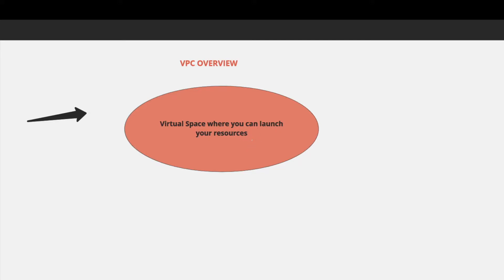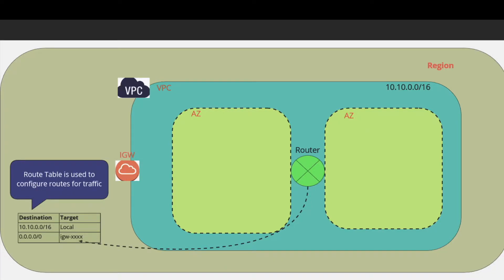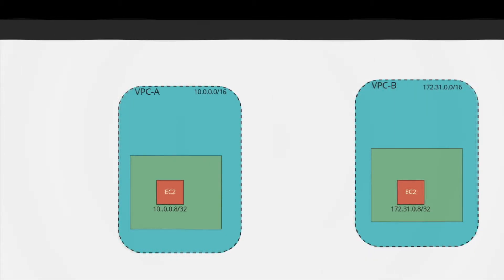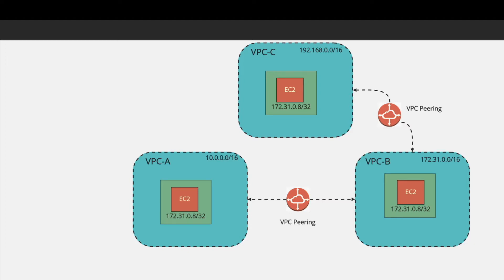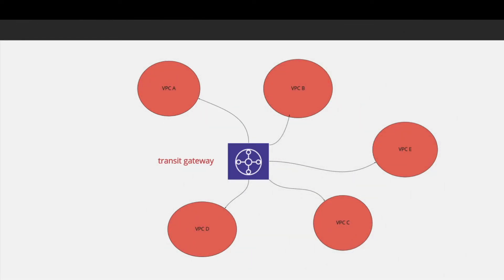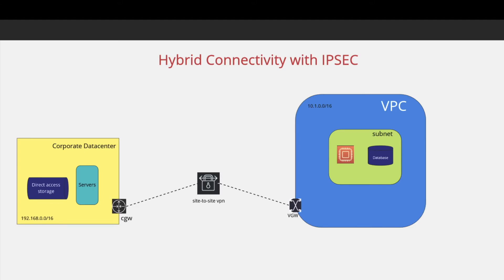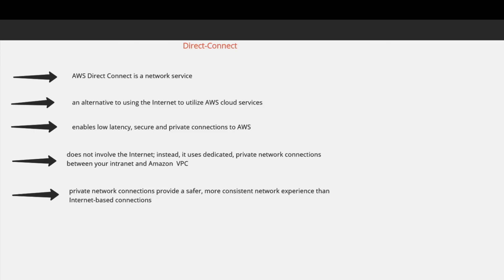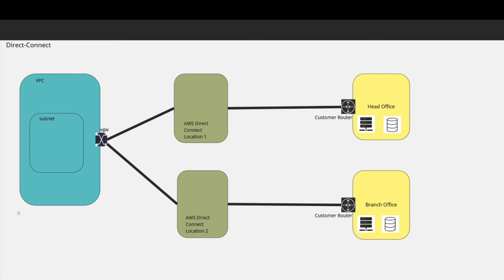AWS VPC | VPC PEERING | DIRECT CONNECT| TRANSIT GATEWAY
This video tutorial covers AWS Virtual Private Cloud and Networking including VPC Peering, DirectConnect, Transit  Gateway, VPG, Customer Gateway, IPSec VPN etc.